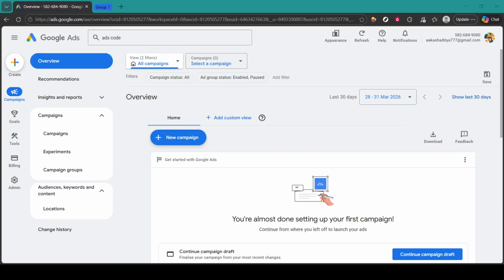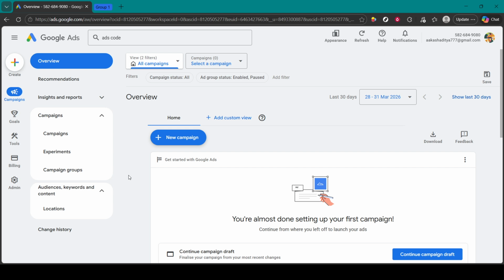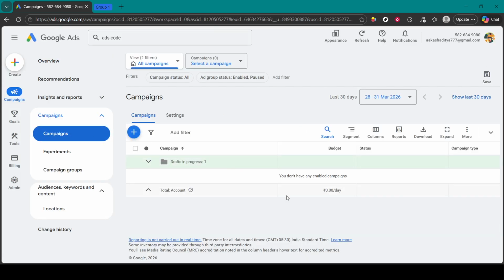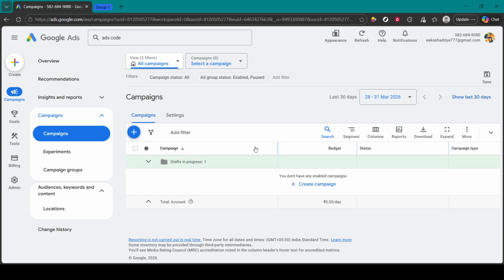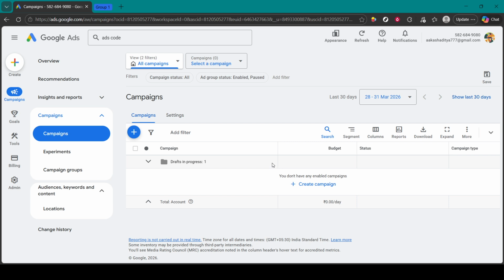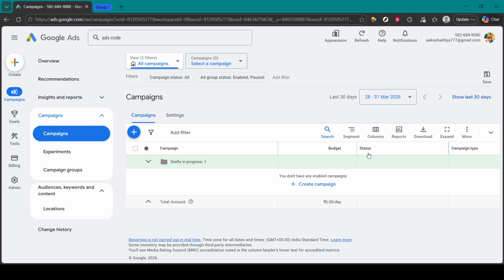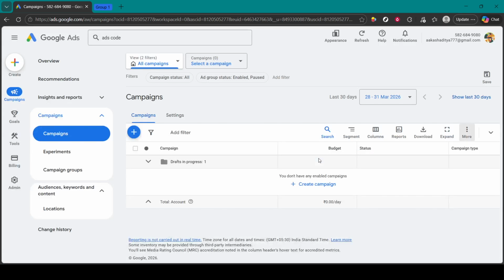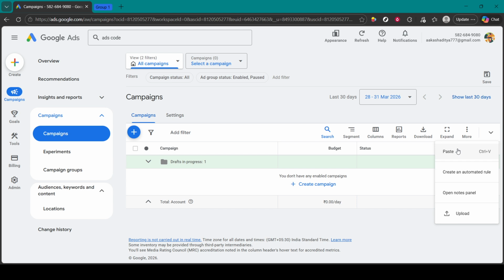How To Duplicate A Google Ads Campaign (Easiest Way) (2026 Guide)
Stop building every campaign from scratch! In this definitive 2026 guide, we show you how to duplicate a Google Ads campaign in just a few clicks. Whether you want to test new bidding strategies or target a different city, cloning an existing campaign is the fastest way to scale. We walk you through the updated 2026 Google Ads dashboard to show you the "Copy and Paste" workflow that preserves your ad groups, keywords, and assets perfectly.

This tutorial demonstrates the essential 2026 techniques: from using the "Edit" menu for a quick browser-based clone to using Google Ads Editor for bulk account-to-account transfers. You will learn the critical 2026 "Safety Step"—how to ensure your new campaign is paused immediately after pasting so you can adjust your budget and targeting before it goes live. We also cover how to handle the common "Currency Match" error and how to quickly rename your duplicated campaign to avoid confusion. From cloning Performance Max asset groups to duplicating Search ads across different ad groups, this walkthrough provides the most efficient path to campaign management.